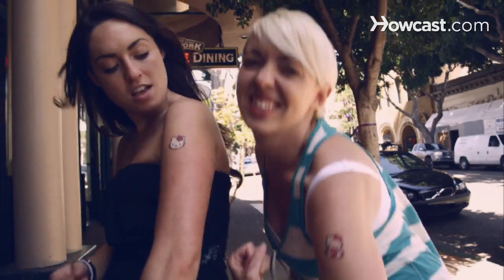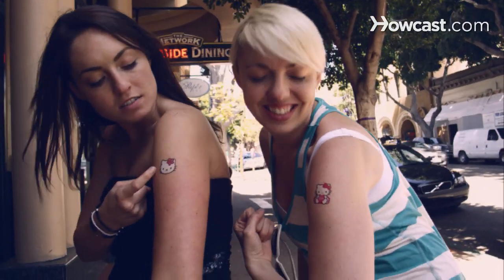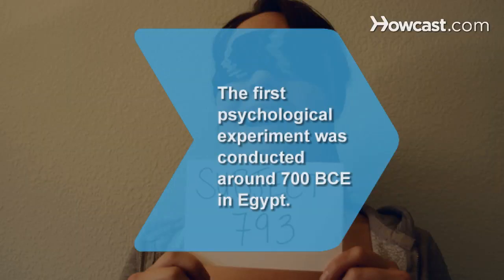How to Build Bridges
Whether you are trying to build a personal or professional relationship, the following tips will help you build interpersonal bridges.

Step 1: Listen
Take time to listen to the other person. Do not attempt to dominate every conversation.

Tip
Don't insist on winning every argument or on always having the last word.

Step 2: Forgive
Be willing to overlook faults in the other person.

Tip
Remember that you, too, have faults.

Step 3: Seek out mutual benefits
Don't approach the relationship as a source of gain for only yourself; instead, seek out mutual benefits.

Step 4: Look for common ground
Seek out common ground. This will establish mutual expectations.

Step 5: Use humor
Use humor to smooth over rough moments in the relationship.

Tip
Remember that life is 10 percent what happens to you and 90 percent how you react to it.

Step 6: Stay spontaneous
Keep the relationship spontaneous. Don't let the monotony of life's day-to-day challenges bring you down. Instead, try something new! Enjoy your relationships!

The first psychological experiment was conducted around 700 BCE in Egypt.